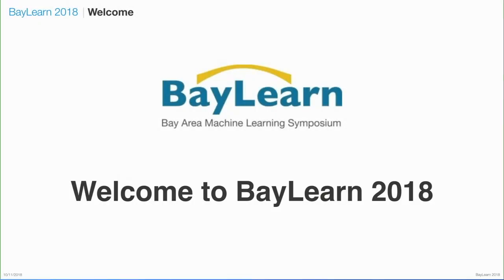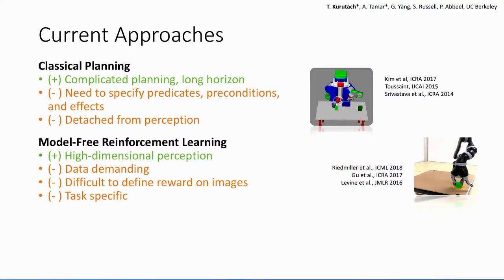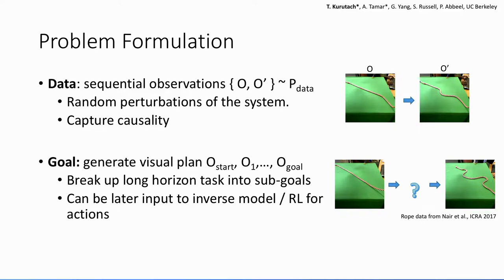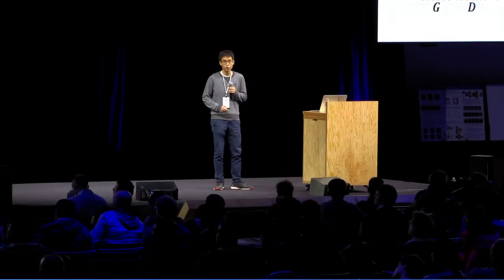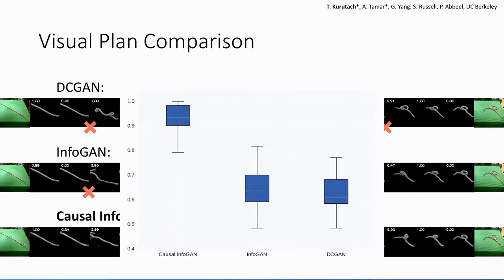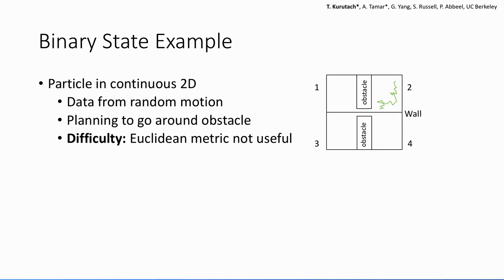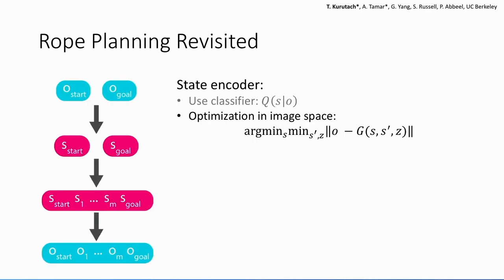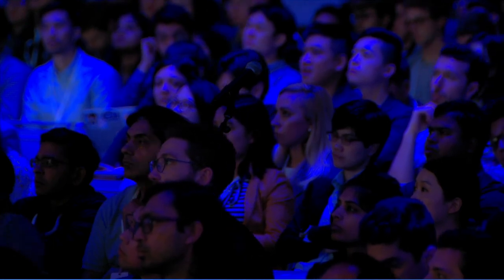BayLearn2018 11 Session3 Talk1 Thanard Kurutach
Plannable Representations with Causal InfoGAN presented by Thanard Kurutach from University of California, Berkeley